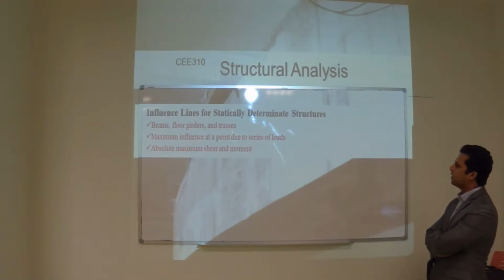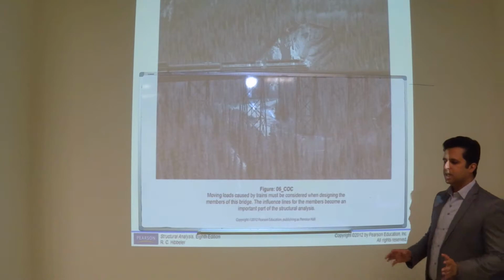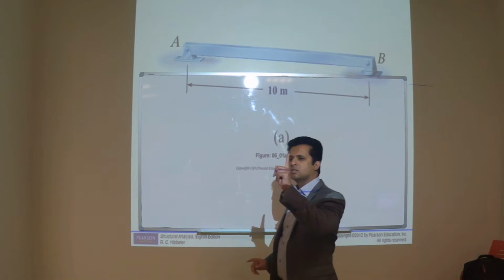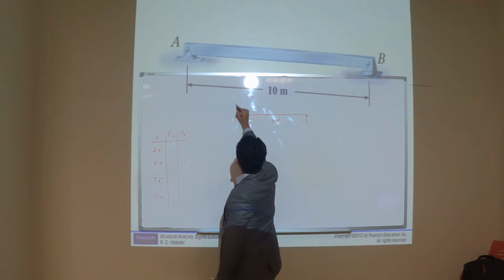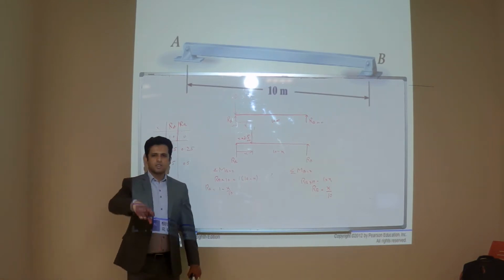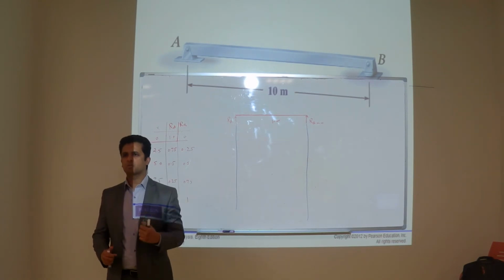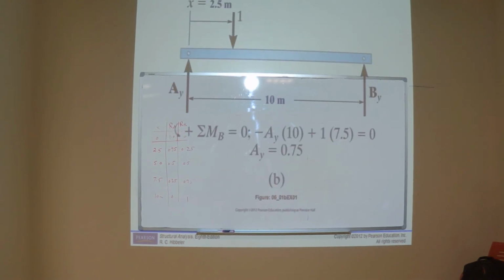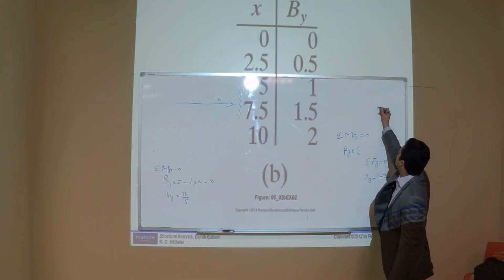Structural Analysis By R.C Hibbeler ch 6 Pt 1 by Dr. M.Umair